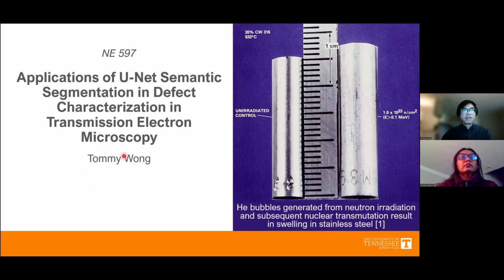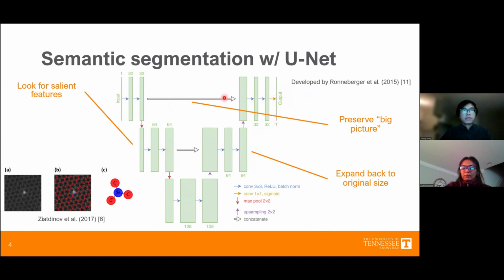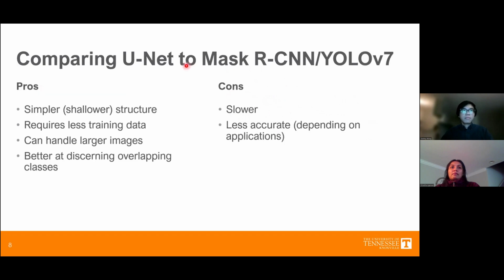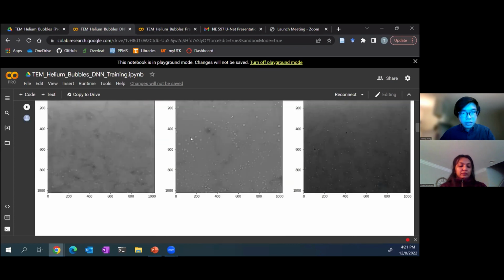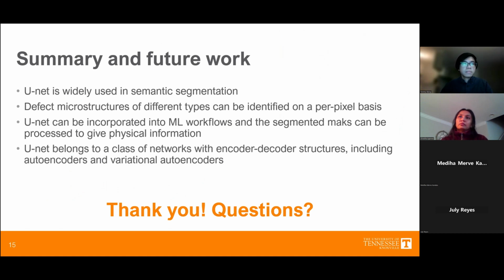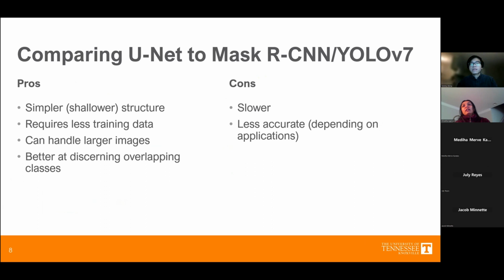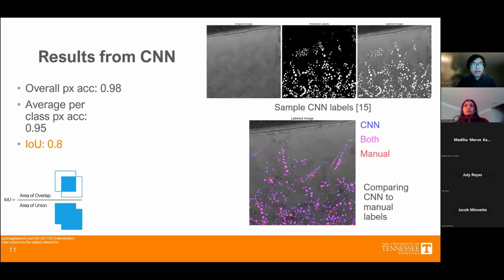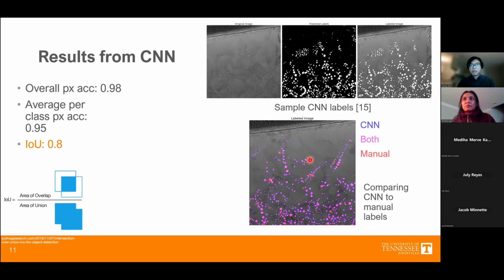Student Presentation: Application of Machine Learning in Electron Microscopy (Tommy Wong)